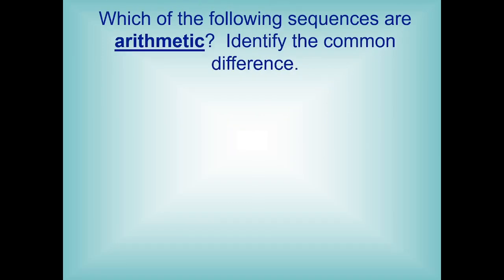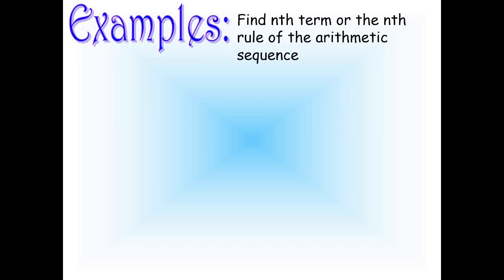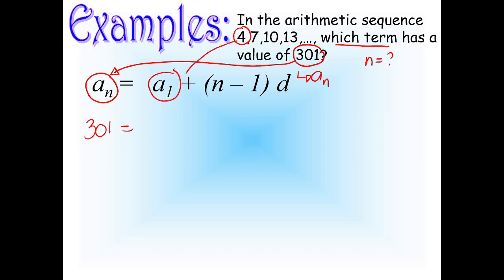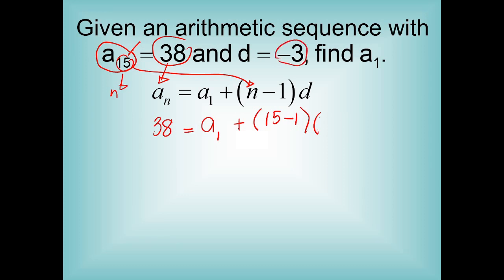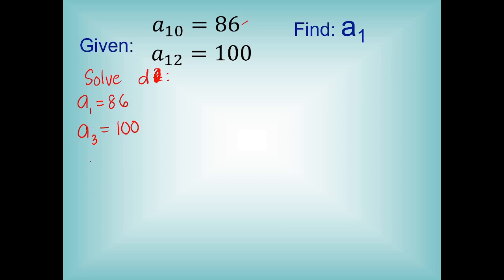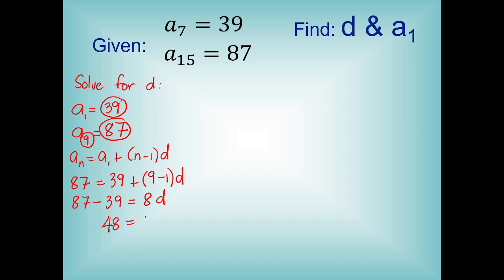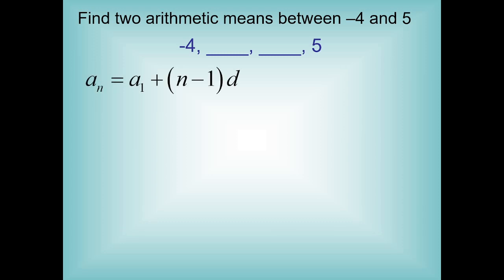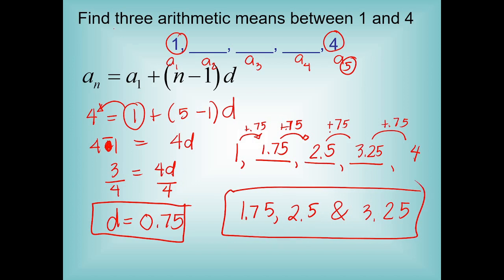Arithmetic Sequences and Means Part 2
a correction about the 3rd review example about finding the common difference:
the common difference between 80 and 74 is -6